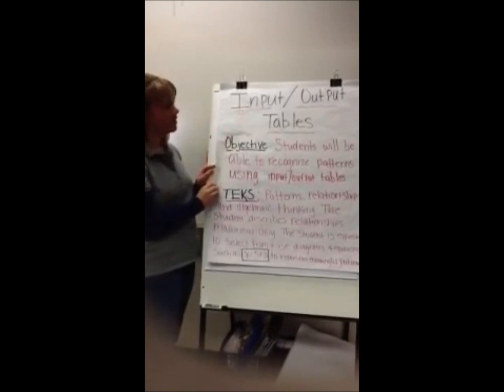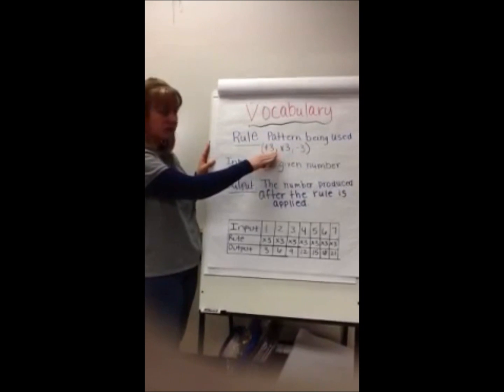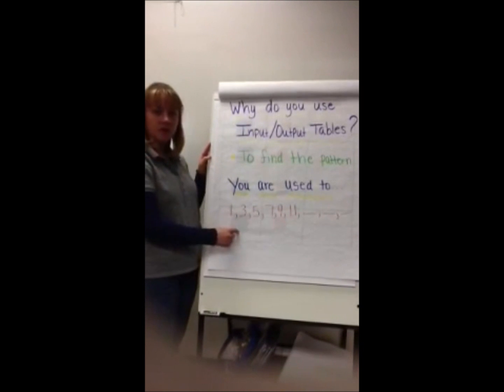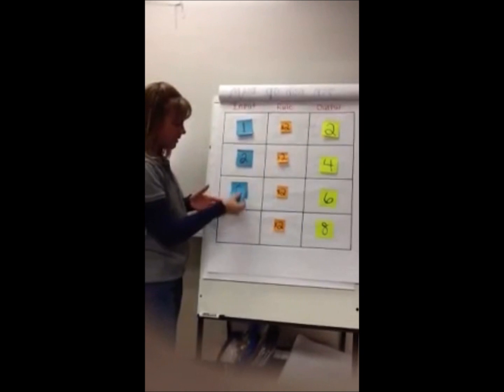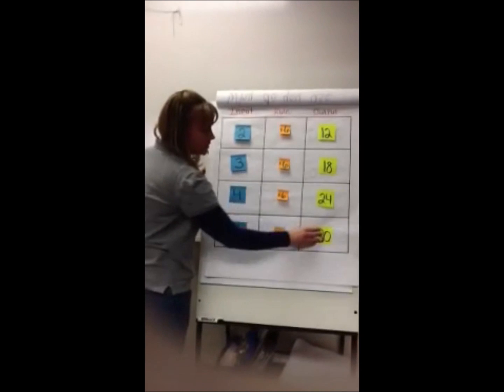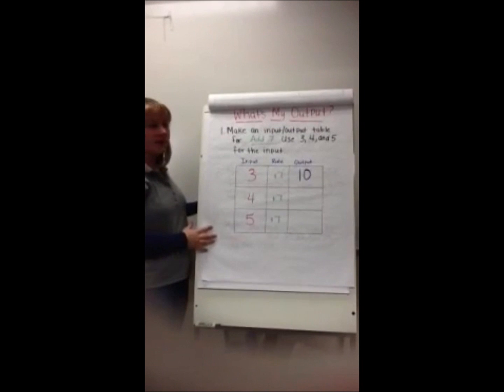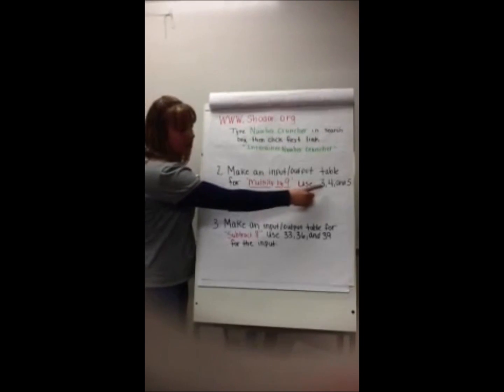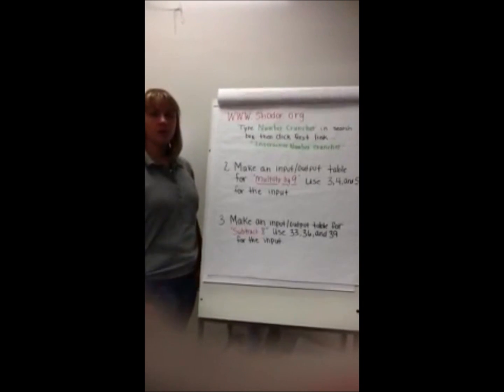Input/Output Tables 5th Grade Math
Math 5th Grade